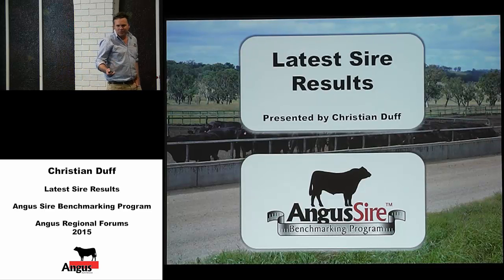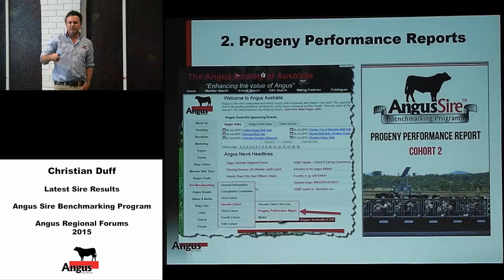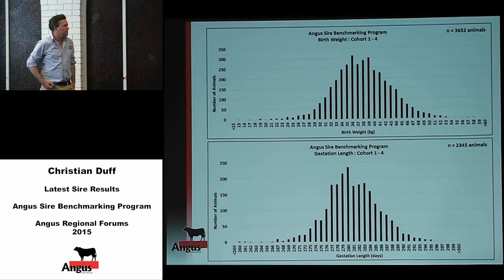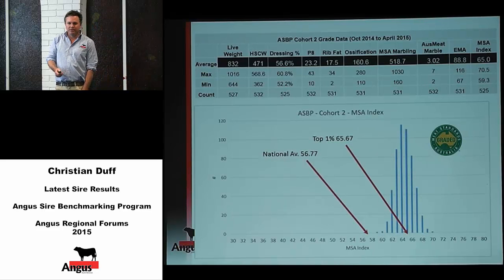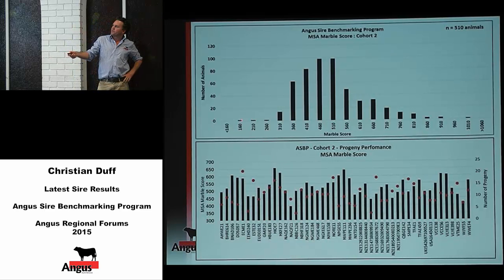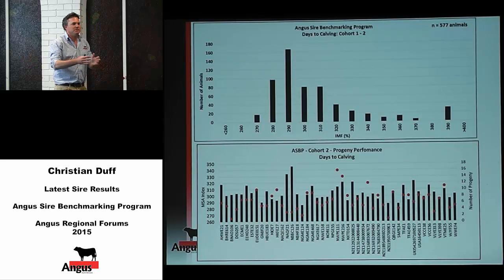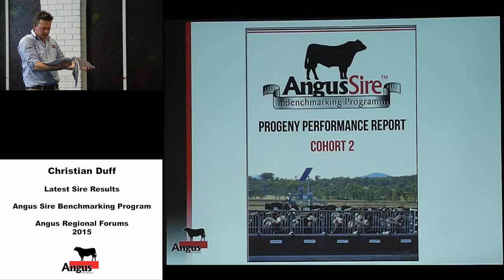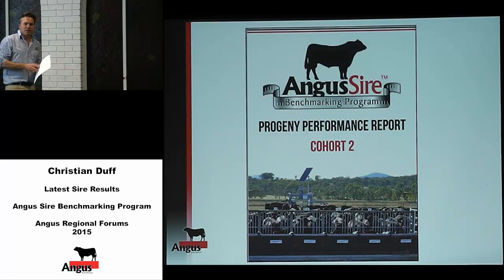Latest Sire Results - Angus Sire Benchmarking Program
Christian Duff, Strategic Projects Manager, Angus Australia discusses how the progeny for each sire is performing within the Angus Sire Benchmarking Program, with a focus on the recent abattoir carcase results from Cohort 2, including a presentation of the recently developed “Sire Progeny Performance” reports. The presentation was delivered at the 2015 Angus Regional Forums.